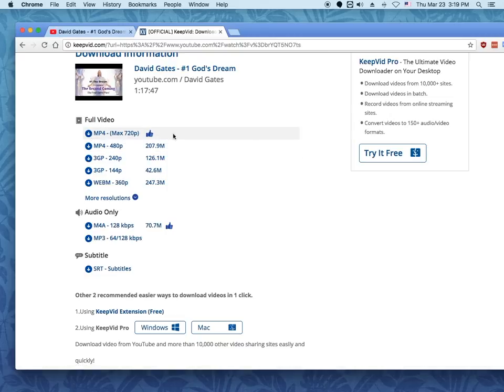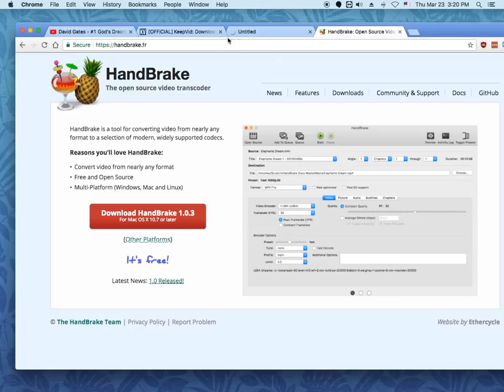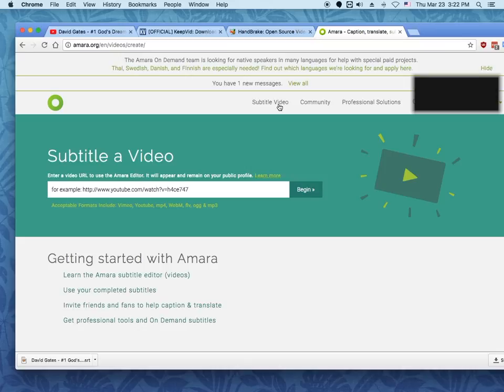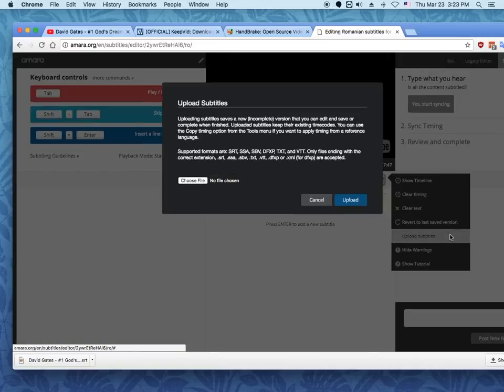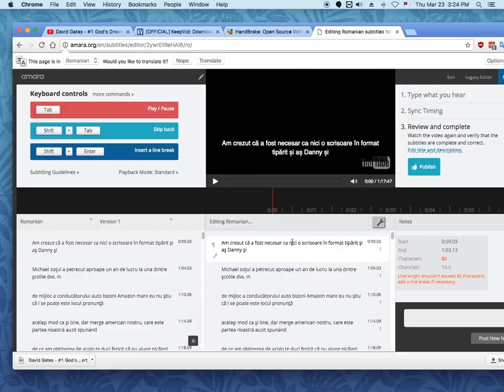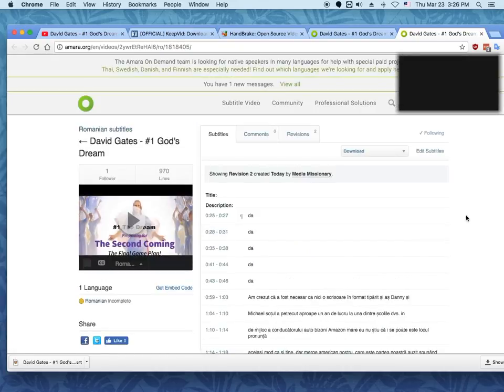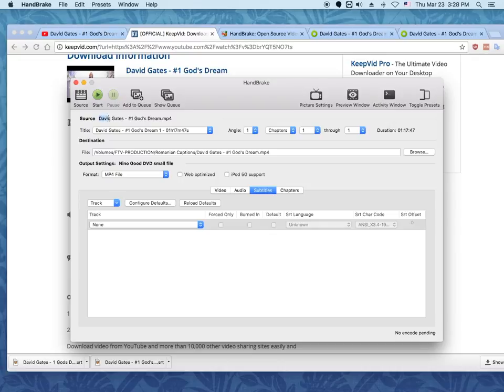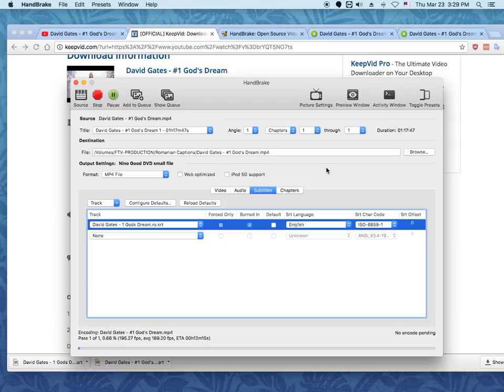Subtitles - How to